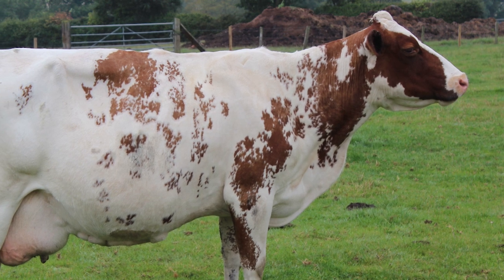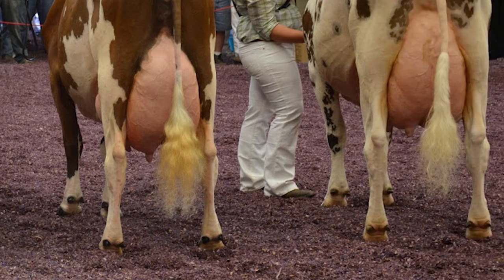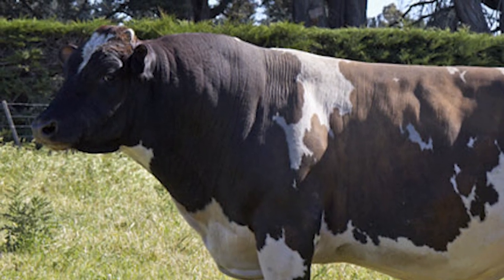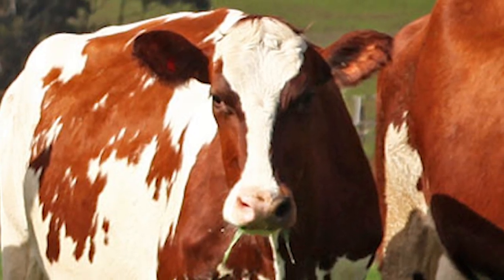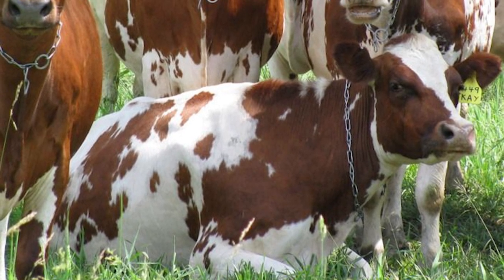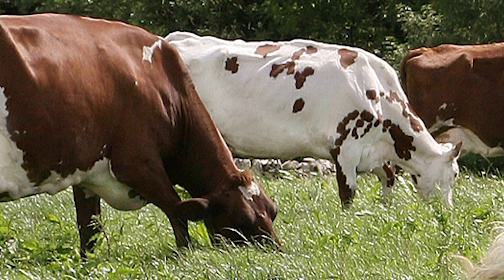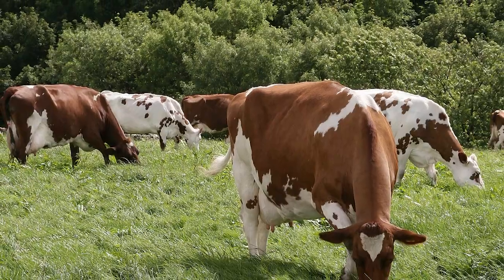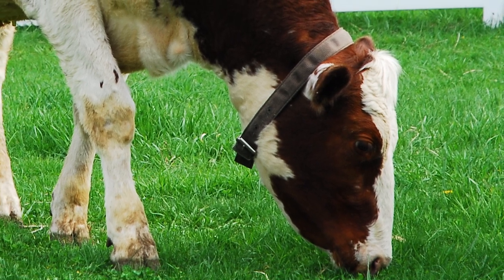Ayrshire Dairy Cattle | Scottish Durability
Ayrshire cattle are a breed of dairy cattle from Ayrshire in southwest Scotland. They are a hardy breed as you might expect from Scottish cattle. Few other dairy breeds can match the ability of the Ayrshire to forage for themselves under less than ideal grazing or weather conditions.